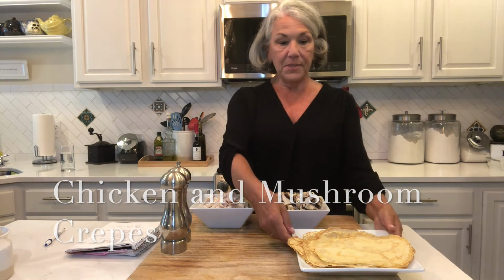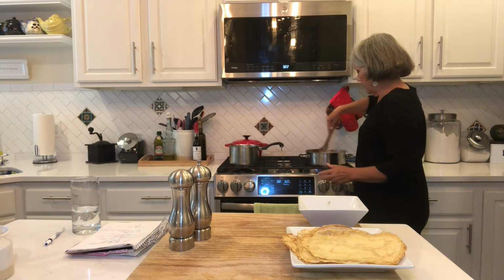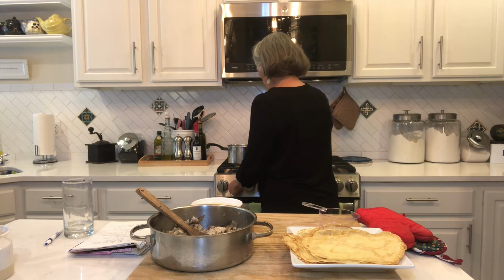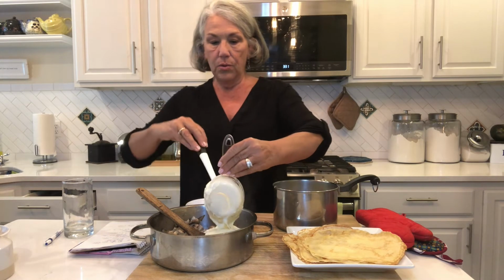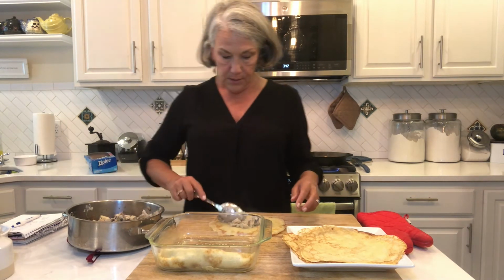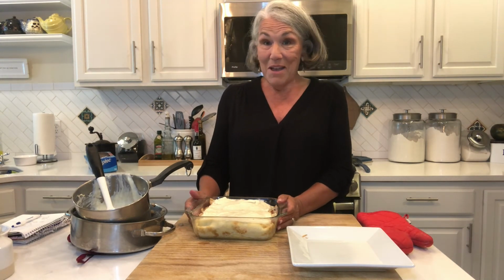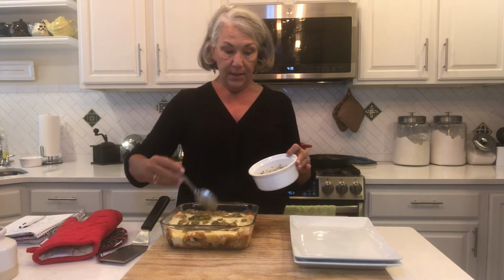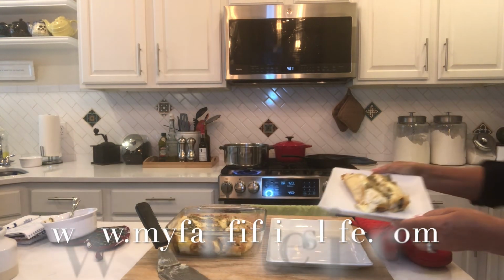Tasty Tuesday Chicken & Mushroom Crepes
See last week's Tasty Tuesday to see how to make the crepes.  You will need six crepes for this recipe.

Filling for Chicken and Mushroom Crepes
Melt 2 T butter and cook one chopped medium onion in the butter
Add 8 oz sliced mushrooms , cook til limp
Add 2 cups cooked chicken chopped
salt and pepper
Take off heat and set aside

Mornay Sauce
Melt 4 T butter, add 4 T flour and cook 2-3 min
Slowly add 2 cups whole milk on med heat
When smooth add 4 oz shredded swiss and 1/3 cup shredded parmesan cheese

Mix one cup of the Mornay Sauce with the chicken and mushroom mixture.  Fill each crepe and roll up, place in greased casserole seam side down.  Pour remaining sauce over the top.  Bake 350 for 20-30 min

Mix 1/3 cup panic with 1 T dry parsley and 2 T melted butter.  Sprinkle mixture on top.  Serve.